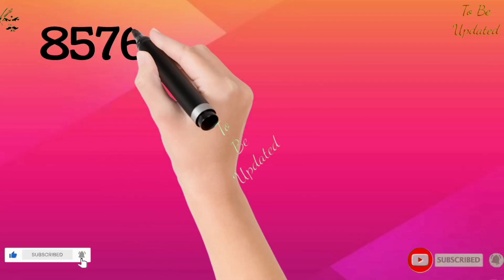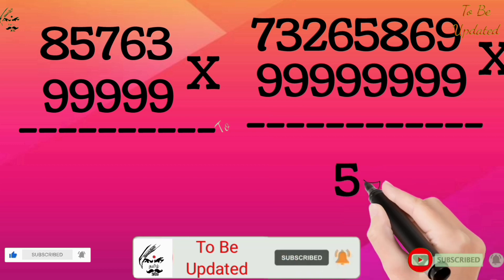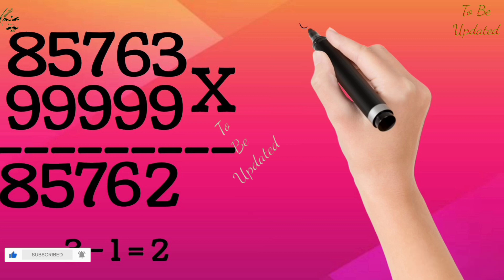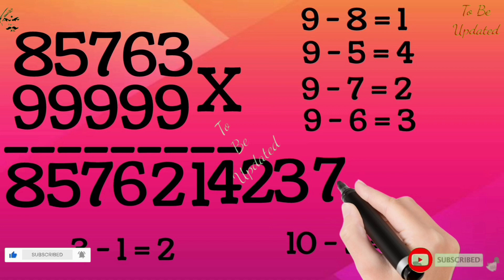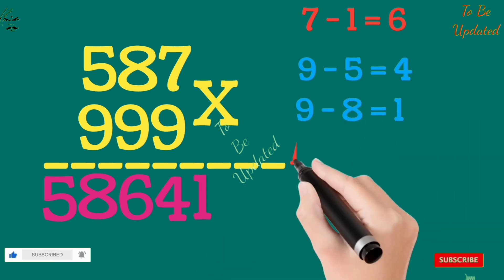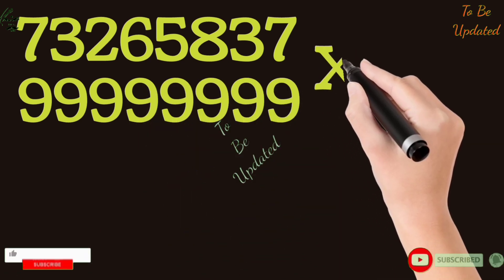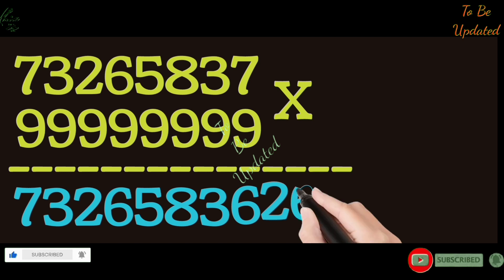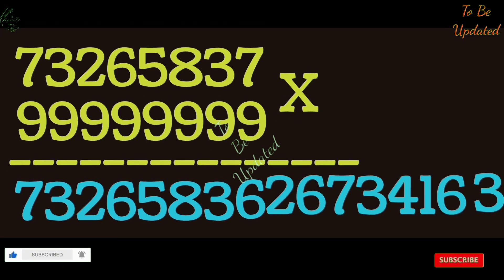Multiplication of any number with same numbers of nine.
Learn 9 Times Multiplication Table 1 to 100 with your fingers | Easy and fast way to learn help of fingers. | Math Tips and Tricks. Do you know the 9 times table? I am sure you know, here in this video I present you the easy ways to learn and memorize the 9 times table.

my other shortcuts video playlist link